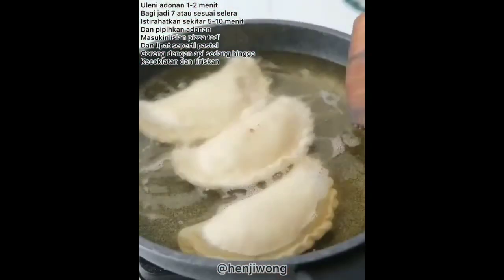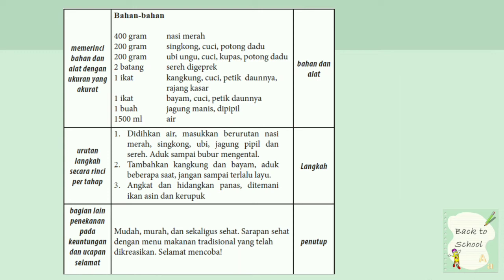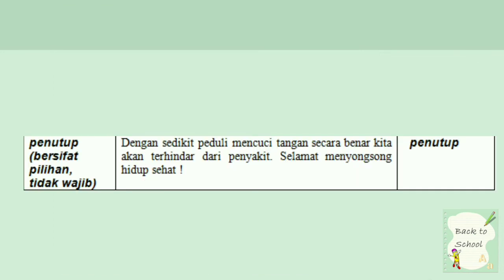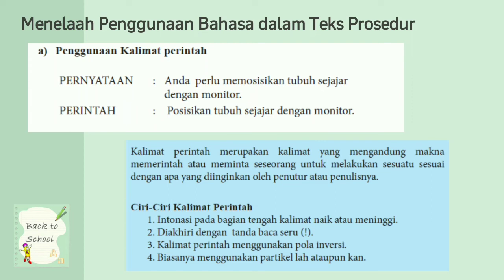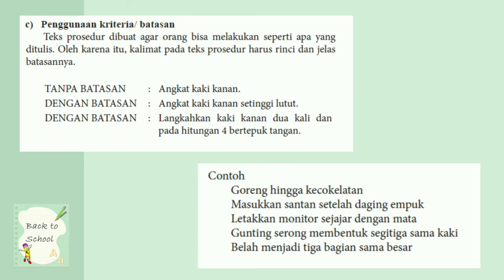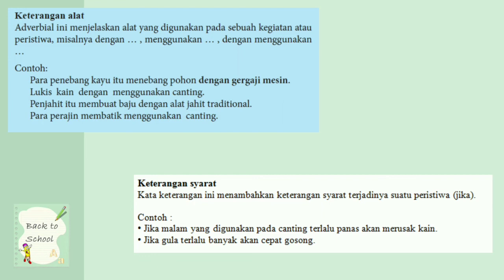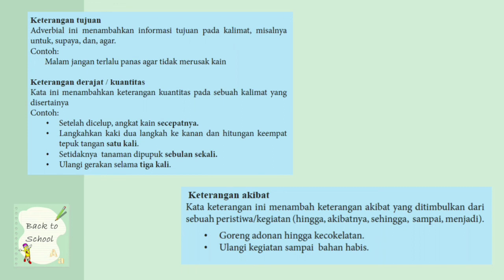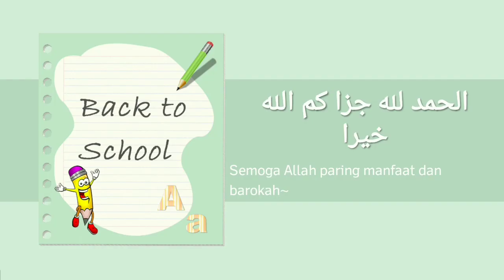PJJ BAHASA INDONESIA KELAS 7 TEKS PROSEDUR